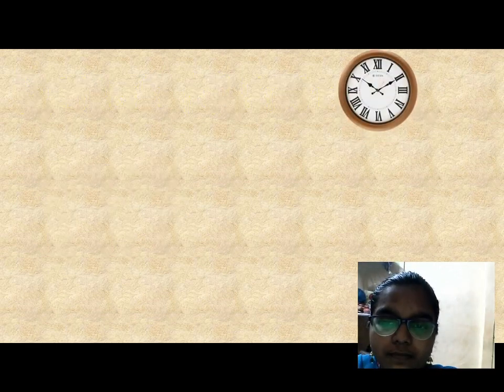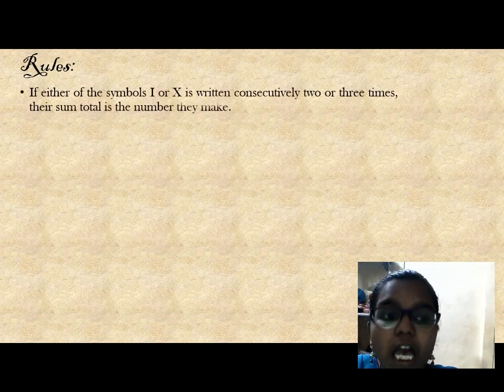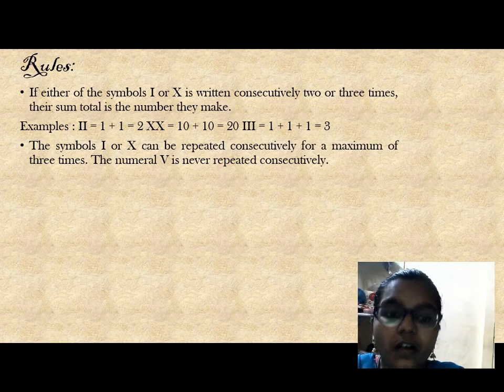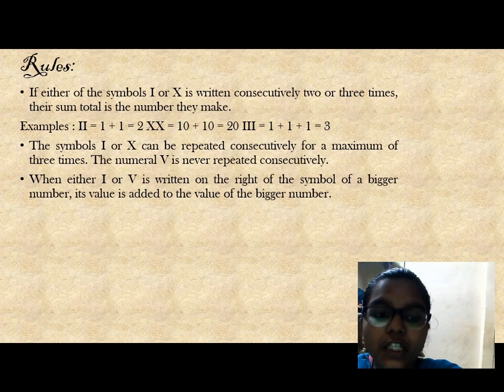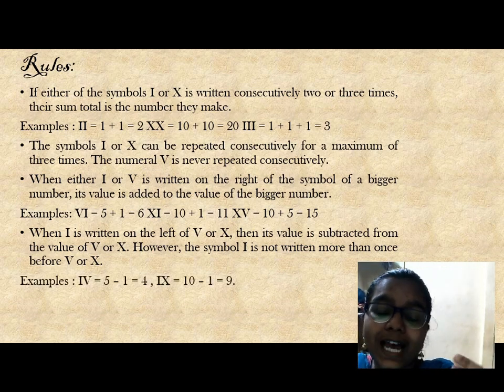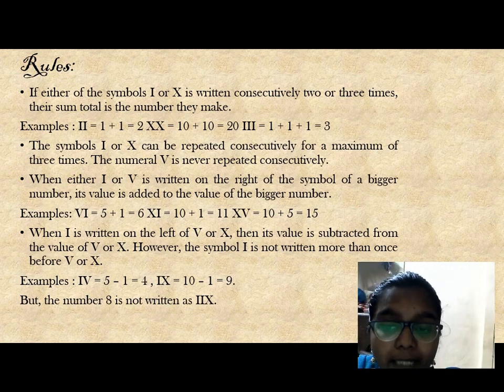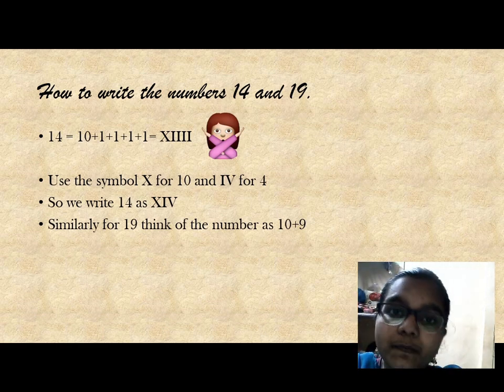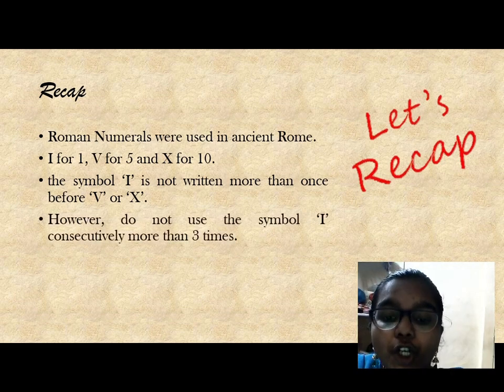Roman Numerals of class 5th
Have covered class 5th 1st chapter Roman Numerals and tried to my level. I hope you guys love it.
* History of Roman Numerals
* What is Roman Numerals
* What are the symbols
*Practice set 1 of class 5th